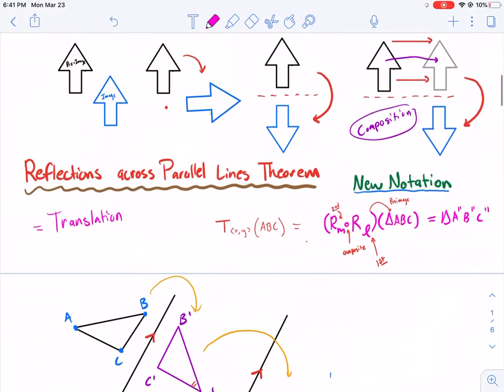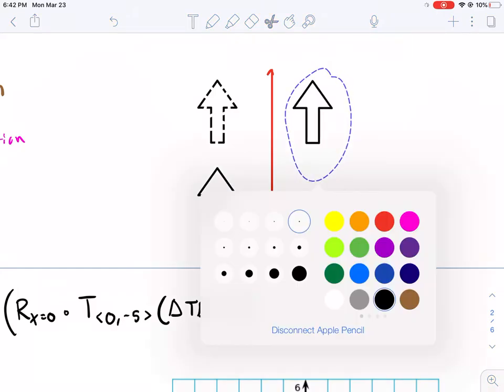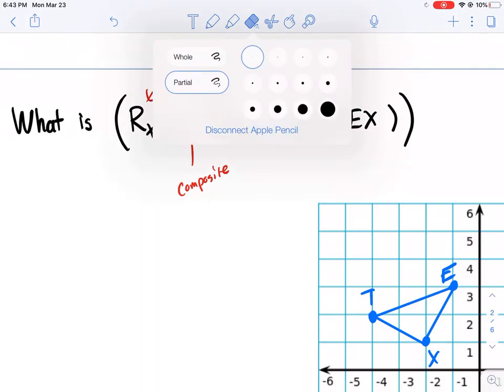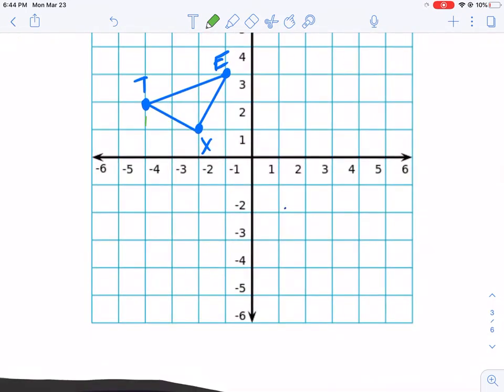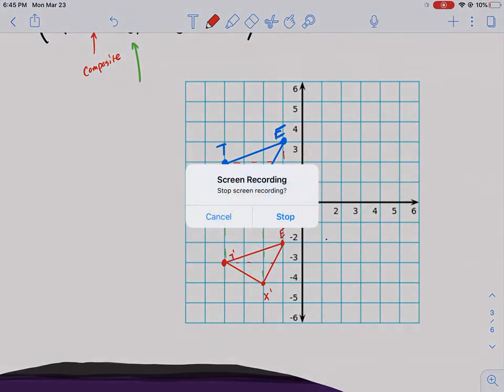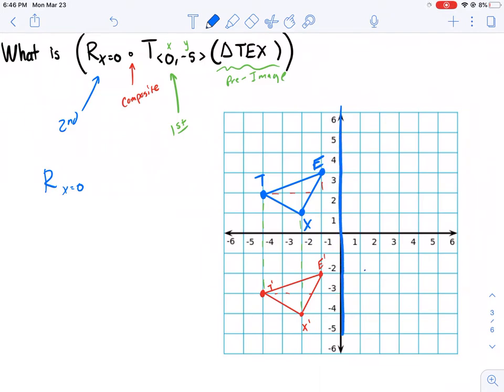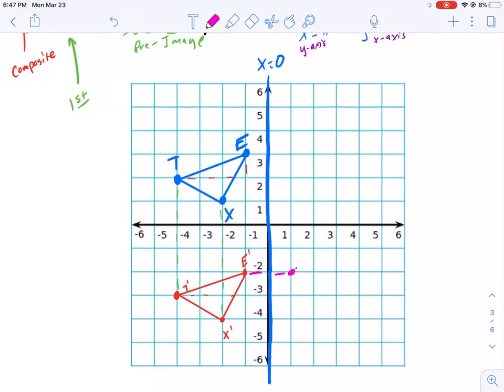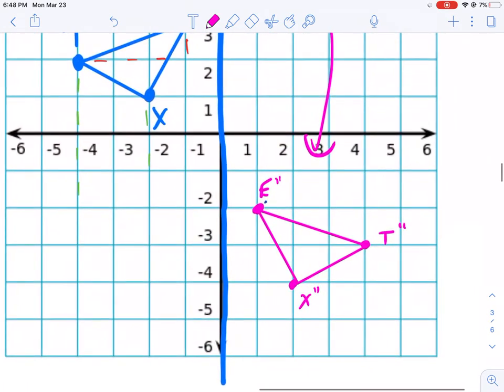Geometry with Mr. West | Chapter 9.4 Video Notes Part 2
Compositions of transformations cont.